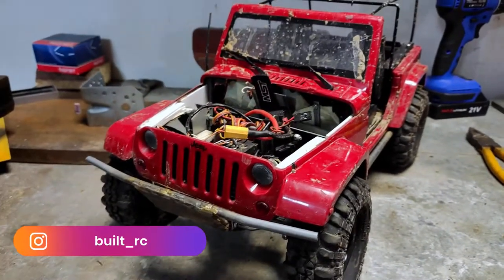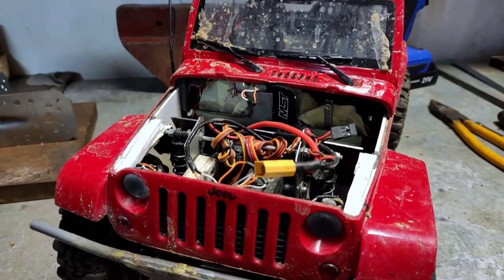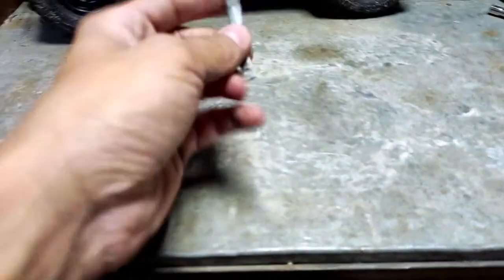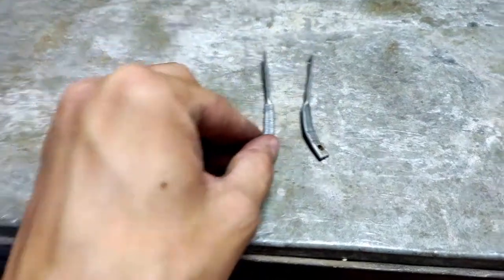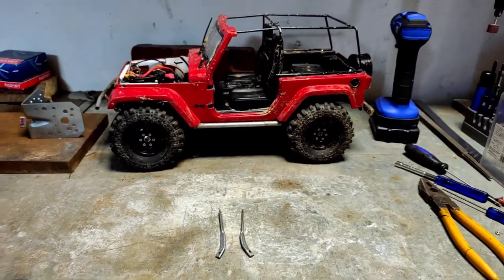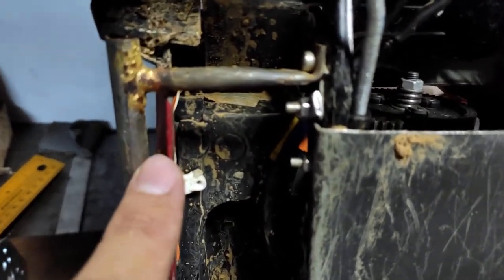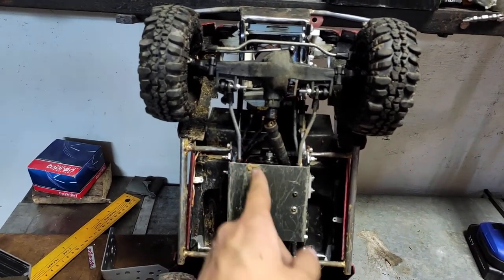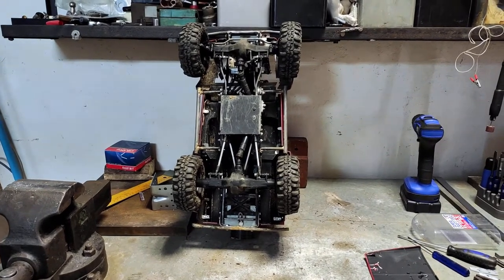JEEP JK # 26 Front body mount | Built RC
Dzen It's time to fabricate right body mount to hold the body in front.

[Specification]

Body - JEEP JK Rubicon 2-door (China)
Chassis - custom:
 Axial scx10 frame, axles, gearbox
 scx10-2 c-hubs, knuckles and universals
 traxxas slipper with spur (54 tooth 32dp)
 11-tooth pinion
 Robinson racing middle and lower gear
 MST CFX 1/10 rear shocks (70 mm)
 MST CFX 1/10 rear driveshaft
 3-link front with custom Panhard bar
 custom links (TRA5347 rod ends)
ESC - Castle Sidewinder 4
Motor - Brushless 540-size (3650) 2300 KV  4-Pole Sensorless
Servo - Power HD Waterproof 20kg
Tires - 1.9 Super Swamper 108 mm (China)
Battery - Gens Ace 6800 mAh 2S LiPo hardcase